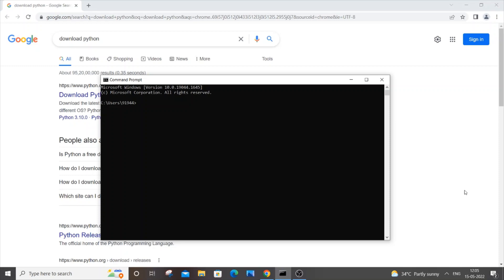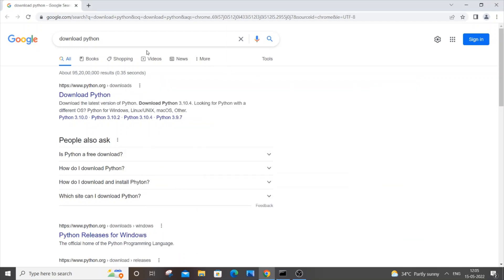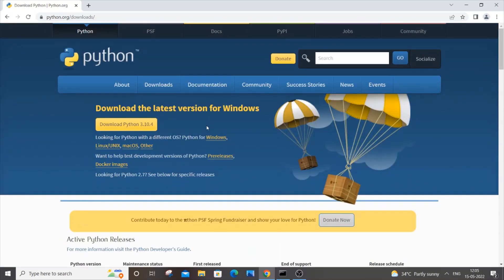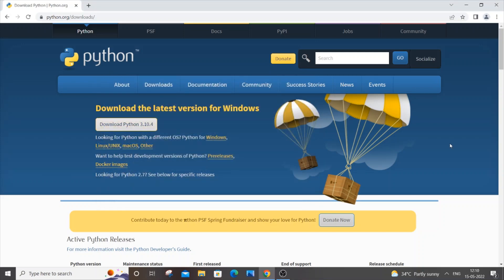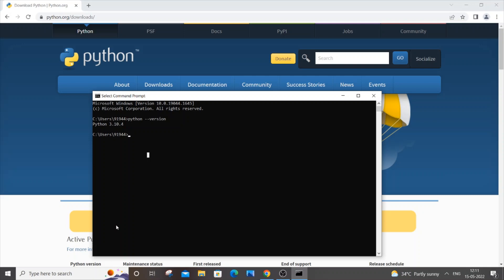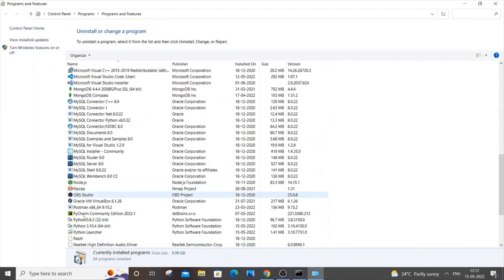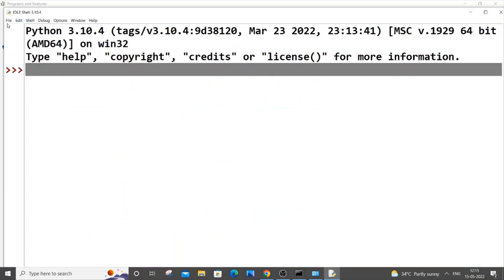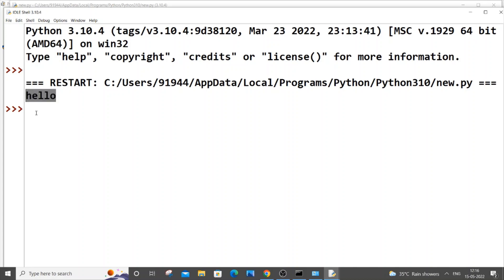How to update python to latest version in windows 10 | Python upgrade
How to update or upgrade python to latest version 3.10 in windows is shown